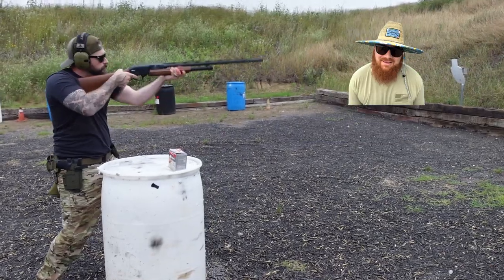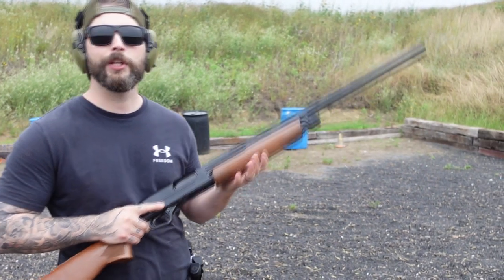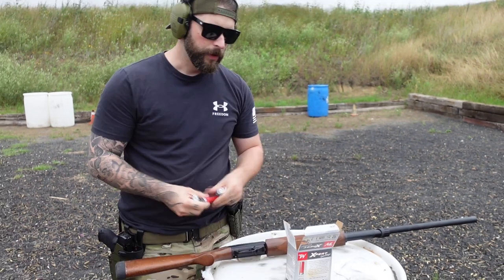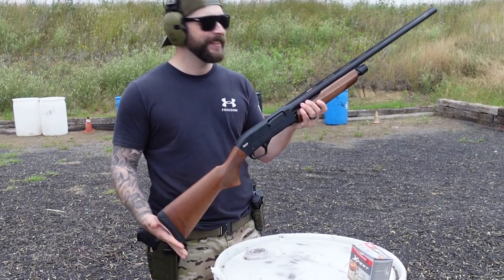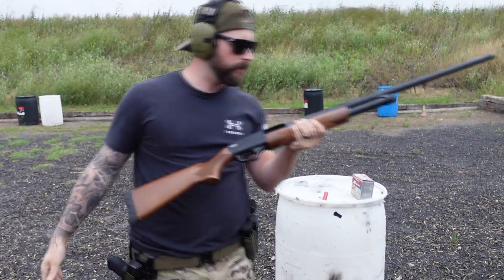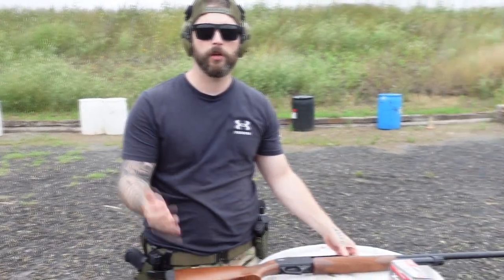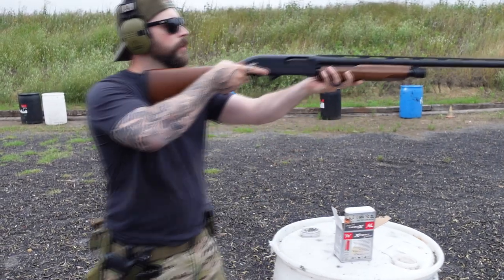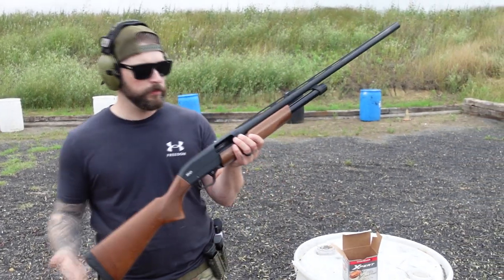ANOTHER BUDGET SHOTGUN | WINCHESTER SXP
The Winchester SXP is a cheap Shotgun you can use for hunting, so if you're new in hunting and want to touch ground - here's the beginner shotgun for you!